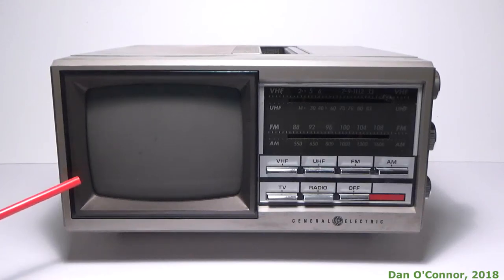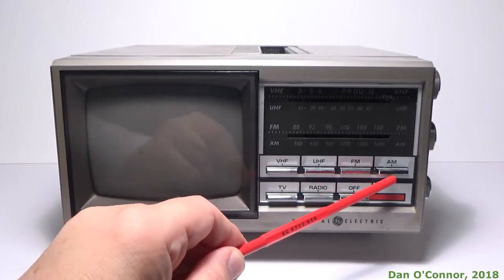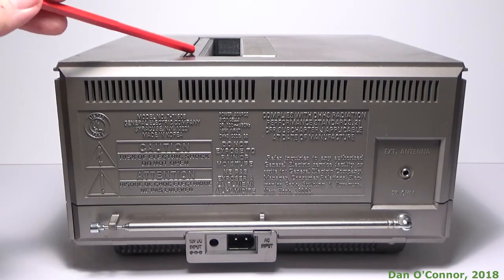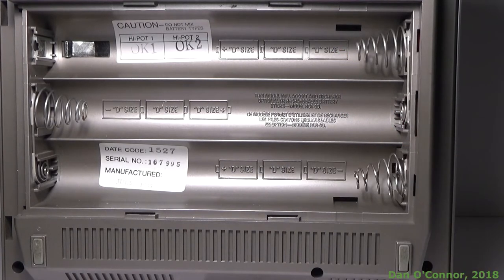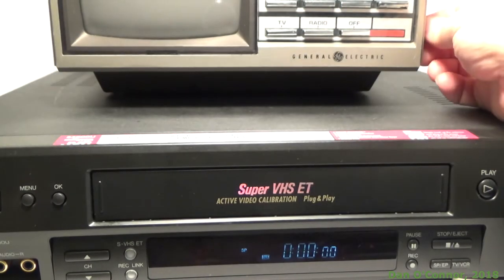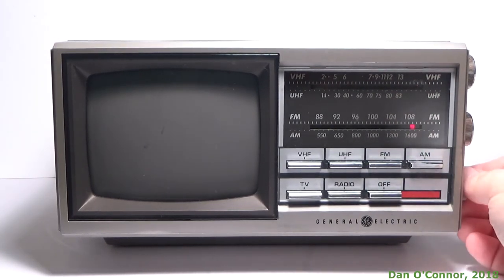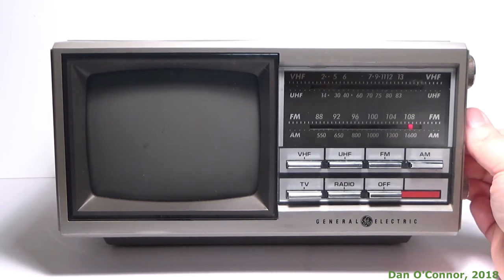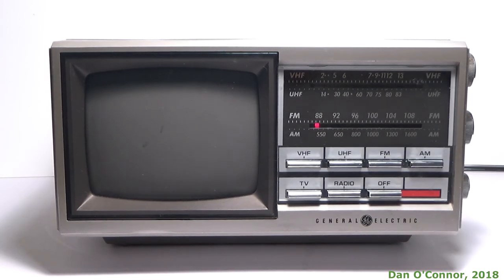1985 G.E. Portable TV / Radio 7-7150B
From G.E. in 1985, here's a portable TV/Radio unit that could be mounted under a cabinet. It operates on AC/12VDC(auto) or Batteries. It seems like it would have been a good performer in its prime. Now it's just good as a radio, particularly strong on FM.